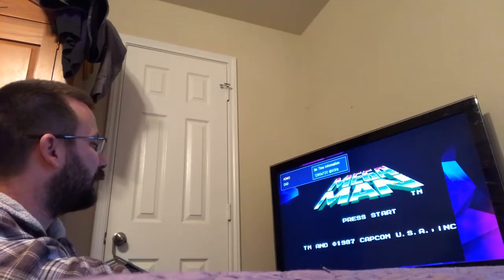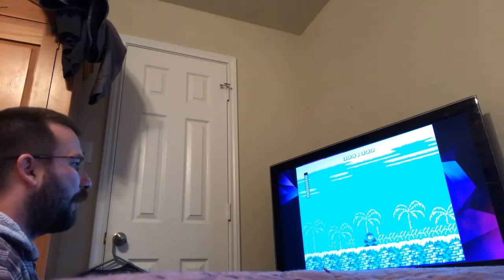Playing AT Games Console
OSM Shows off some of the AT Games Legend Console has to offer. After this he promised to review Burger Time and Super Burger Time. He also apologizes for messing/adjusting the camera.